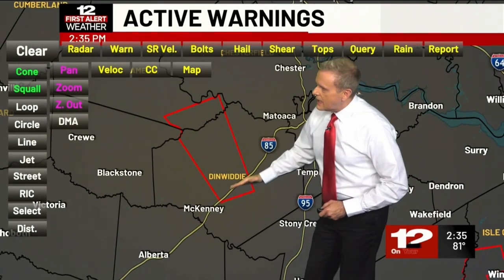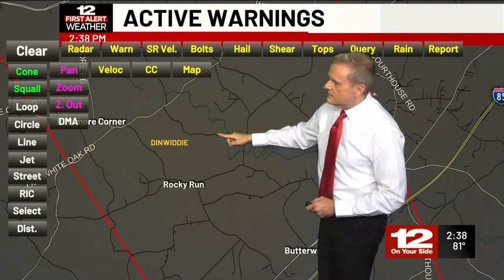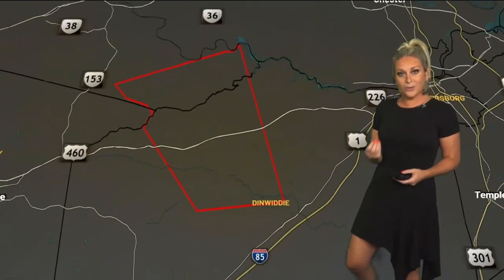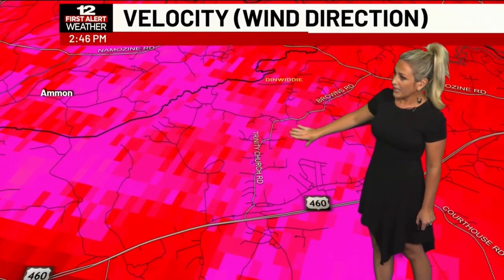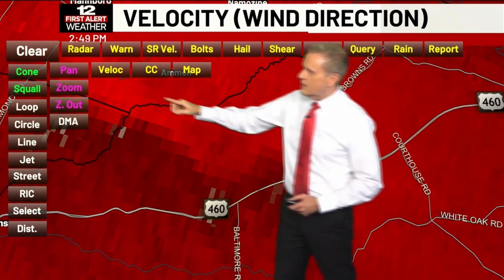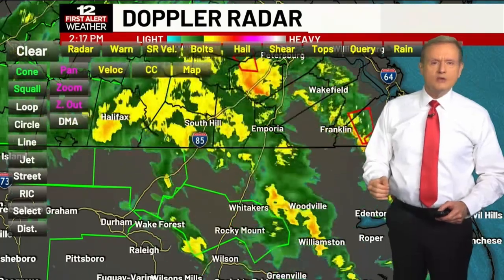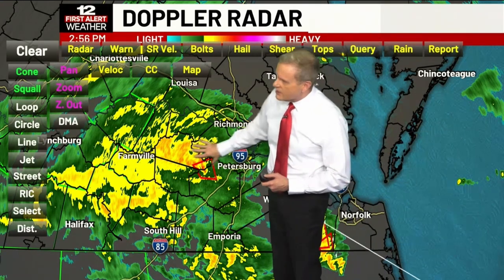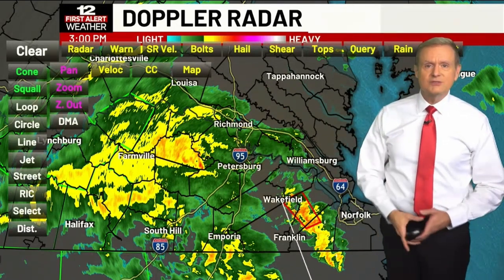8/8/2024 WWBT Richmond, VA Tornado Coverage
8/8/2024 WWBT Richmond, VA Tornado Coverage